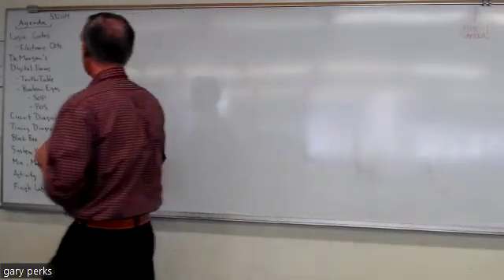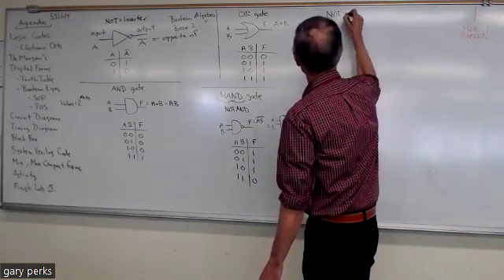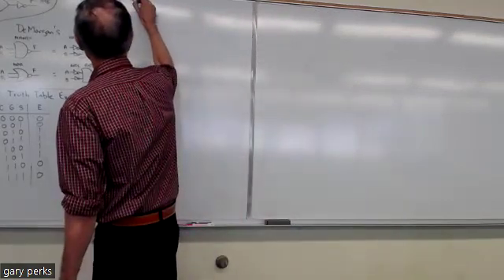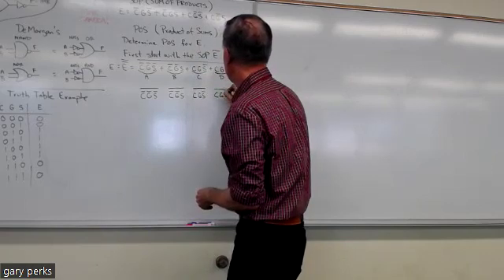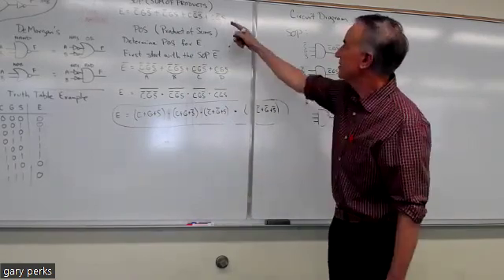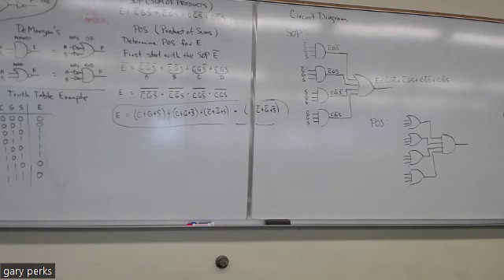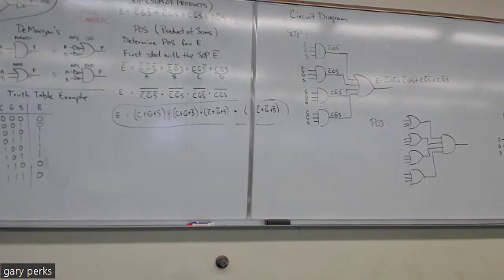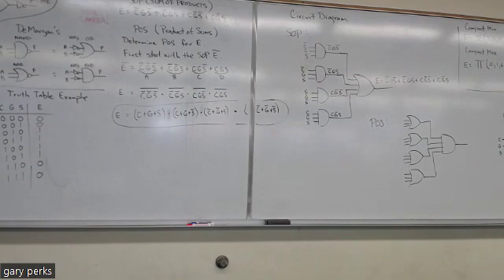CPE133_Sec9_Meeting2